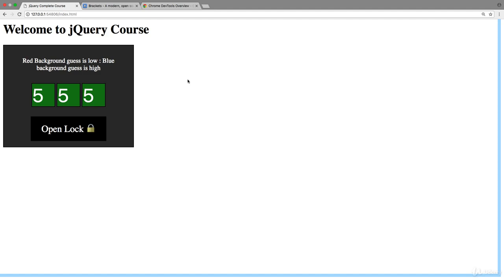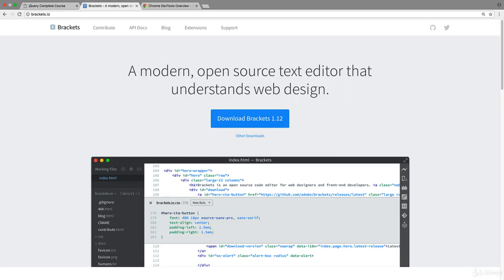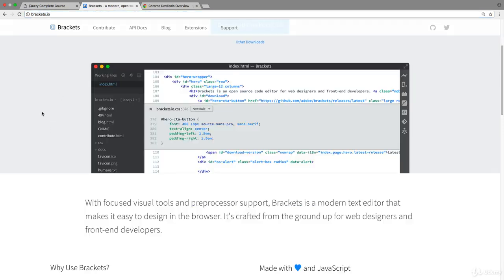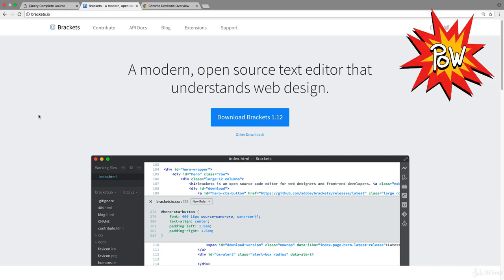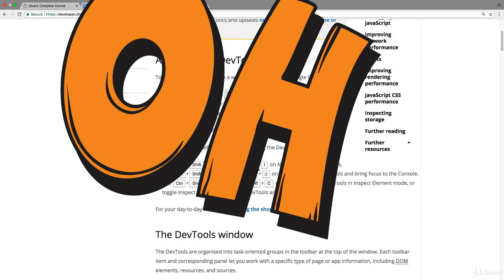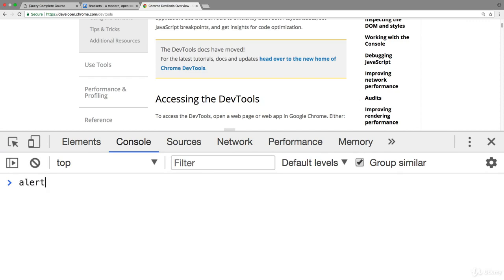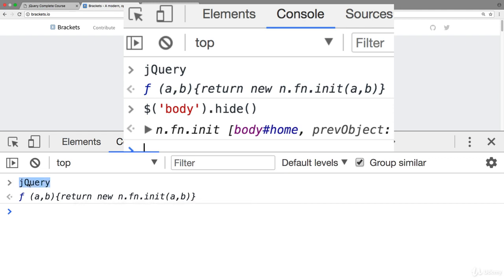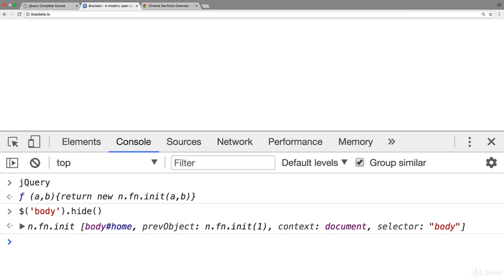jQuery API Exercise Youtube Data WebSite : Developer Setup and Environment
jQuery API Exercise Youtube Data WebSite
AJAX connect to YouTube API get JSON data use it within your applications